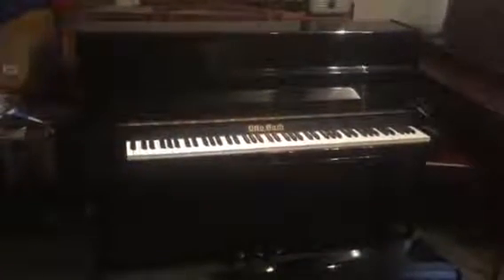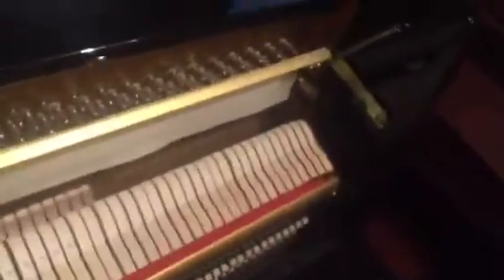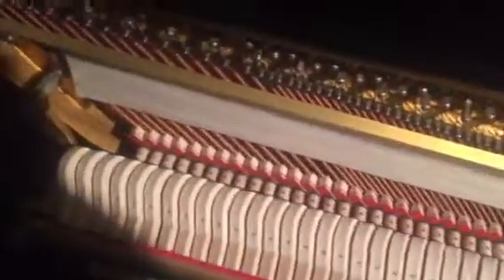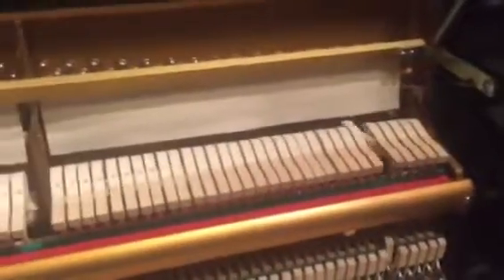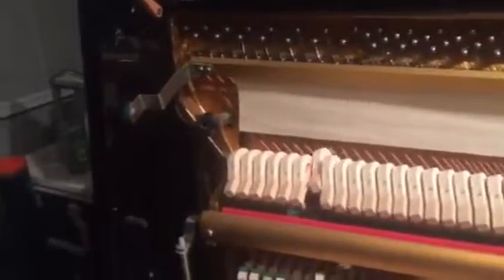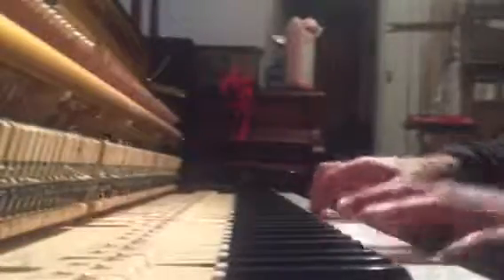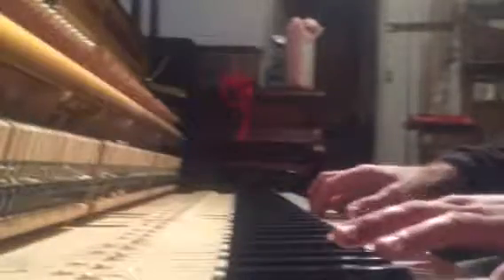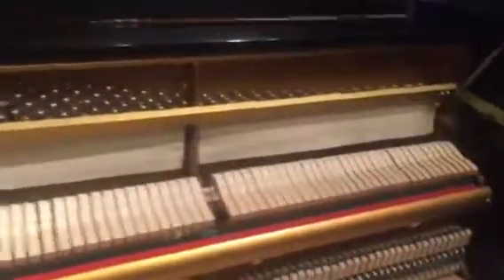Otto Bach Studio